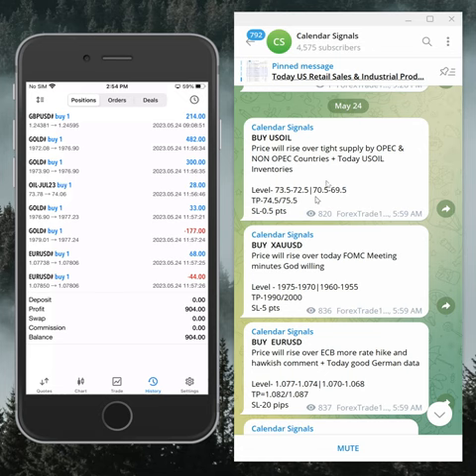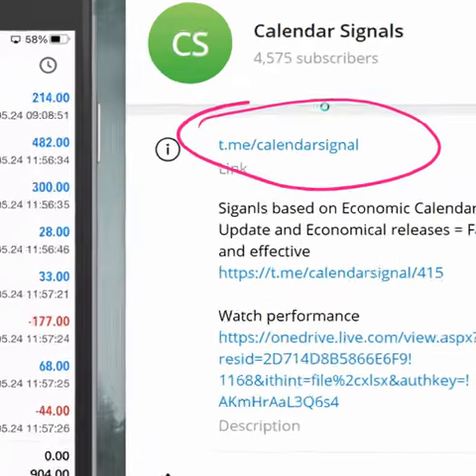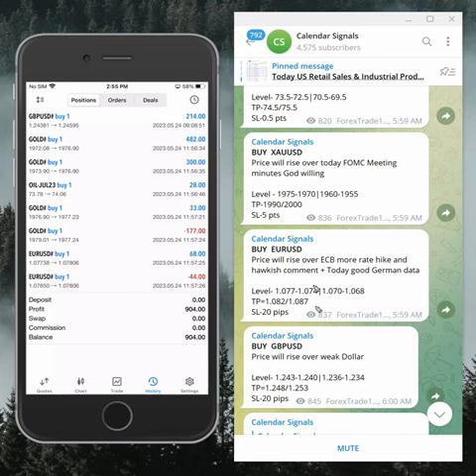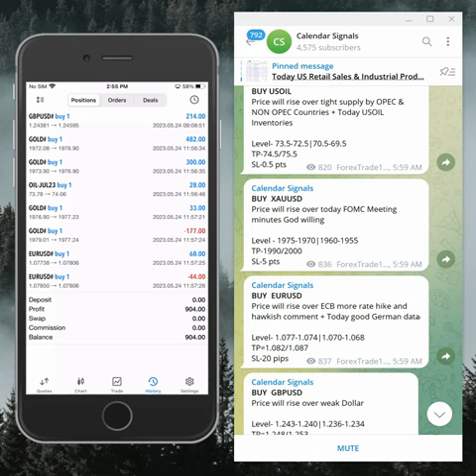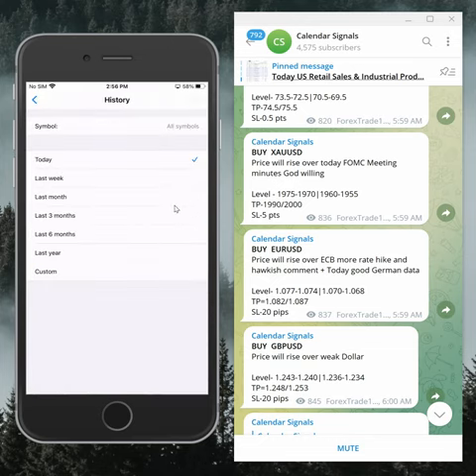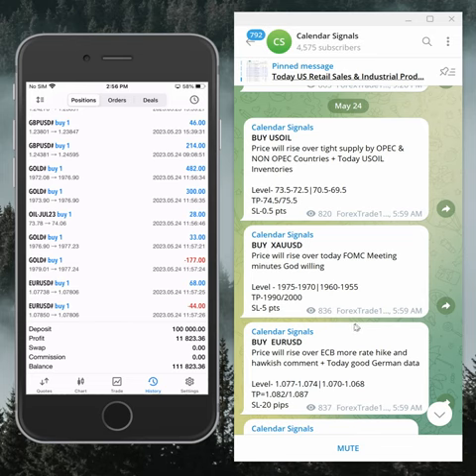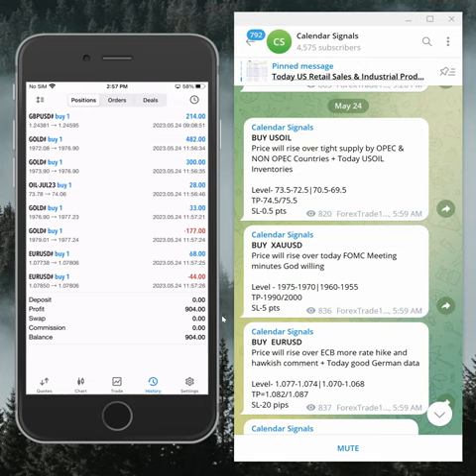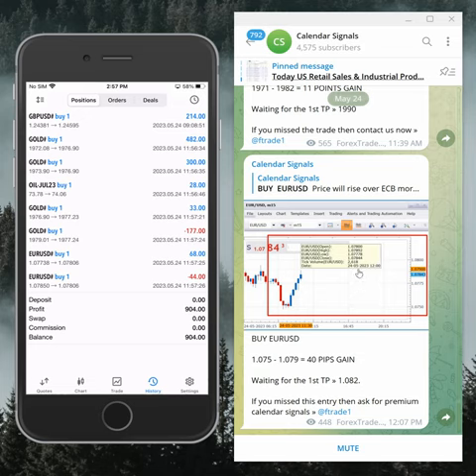24.5.2023 CALENDAR SIGNAL PERFORMANCE VIDEO